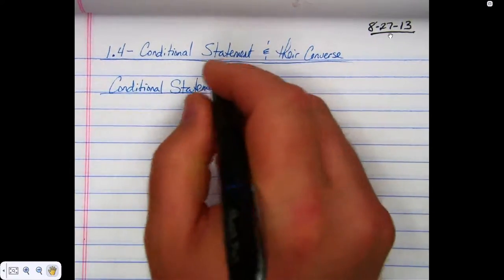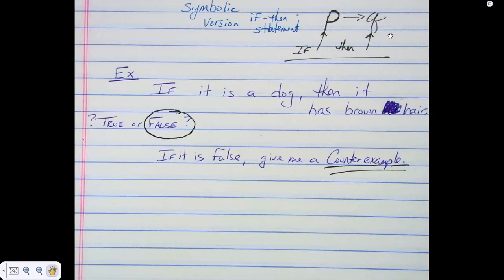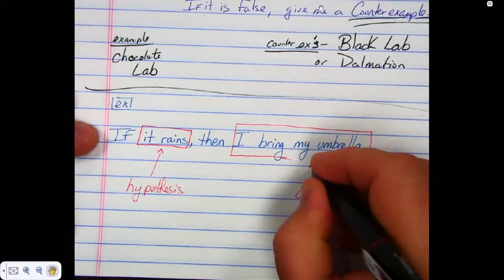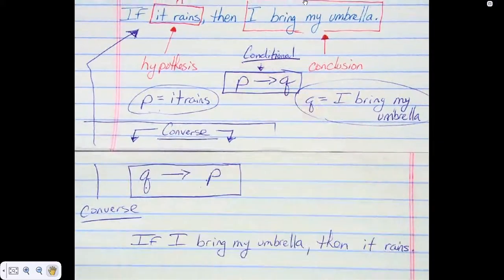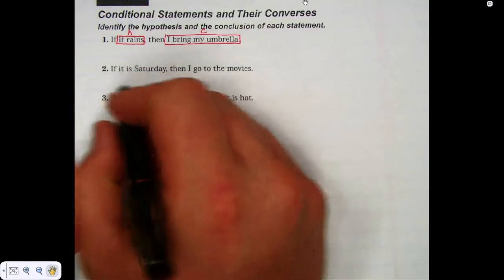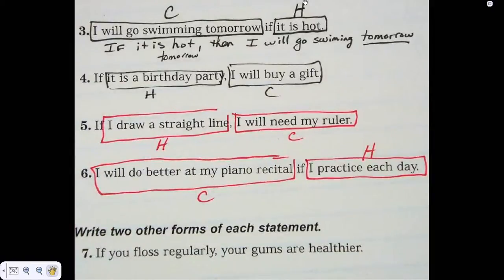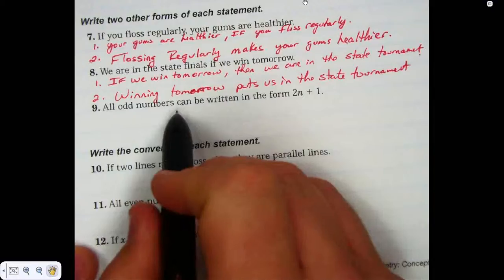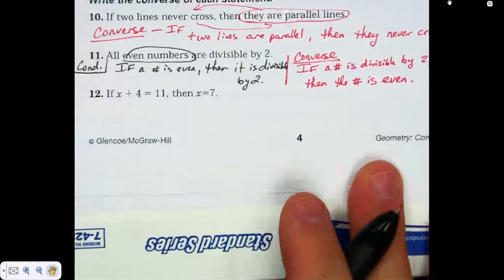8 27 13 IG 1 4